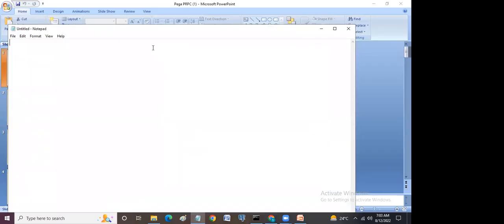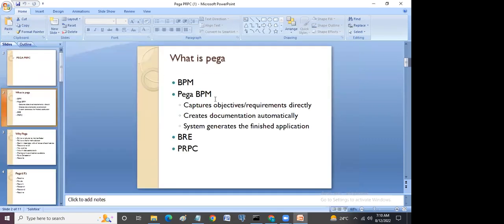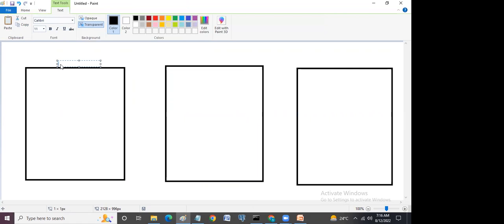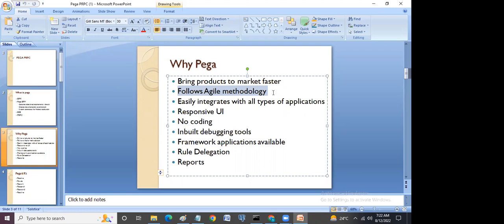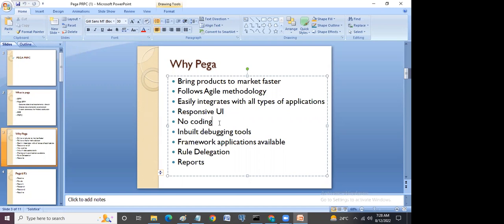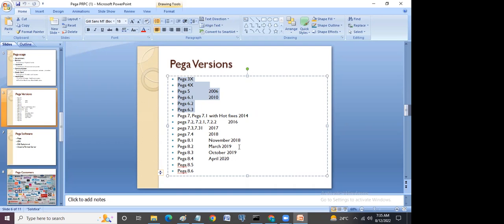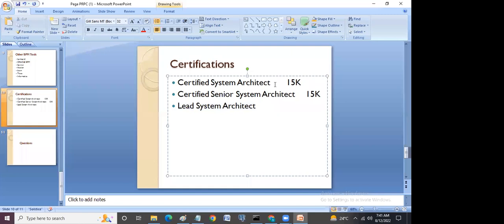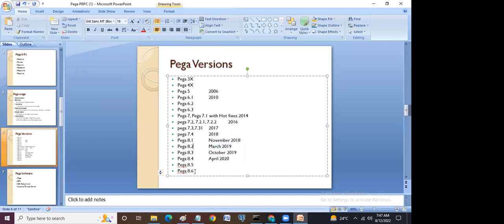Pega Training | Pega Certification Course Online | Pega Course -HKR Trainings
Are you looking to gain knowledge of the Pega platform and learn how to build powerful, digital applications? This video provides a comprehensive overview of Pega training, showcasing what you can expect from the program. You'll get insight into the courses available and the skills you can acquire – all in an easy-to-follow format. So if you're interested in gaining mastery over this cutting-edge technology, watch this video now!

00:01 HKR Trainings
06:51 What is pega
17:14 Why pega
28:45 pega 6 R's
29:54 pega usage
30:33 pega versions
31:44 pega software
34:20 pega customers
34:56 other BPM Tools
35:28 pega certifications
For More Information of  Pega ,